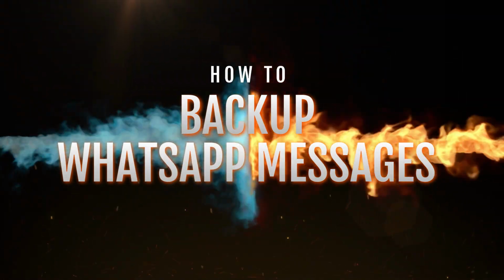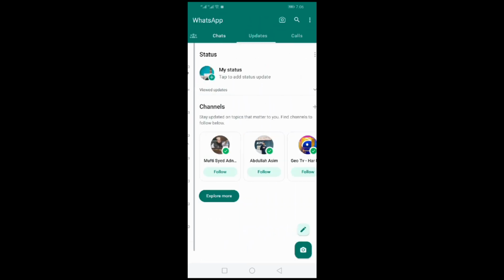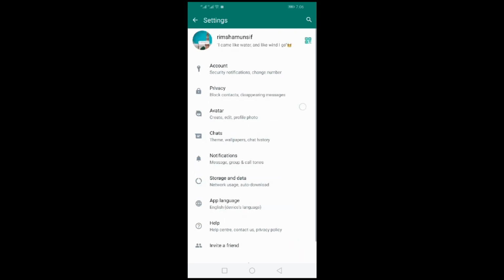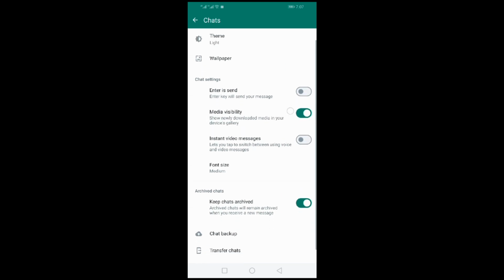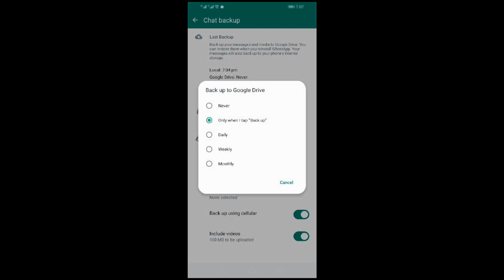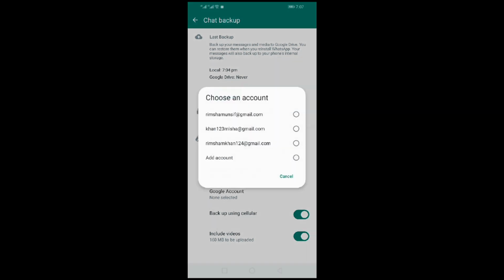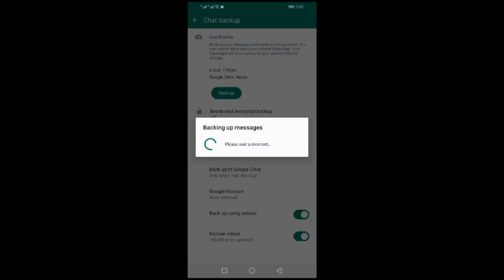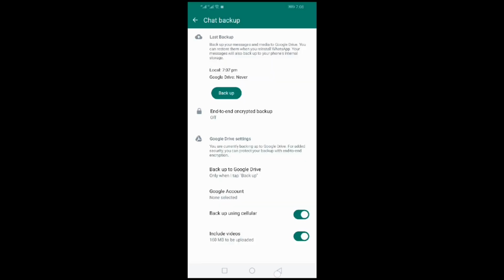How to back up Whatsapp messages (Quick and easy 2024)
If you want to know how to back up Whatsapp, then this short tutorial is for you. Learn to back up your Whatsapp messages in no time!